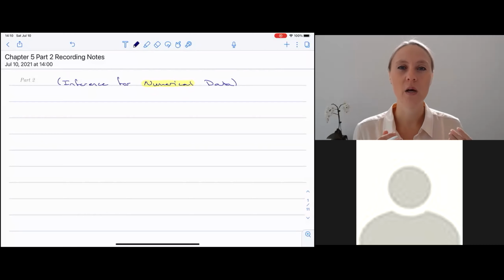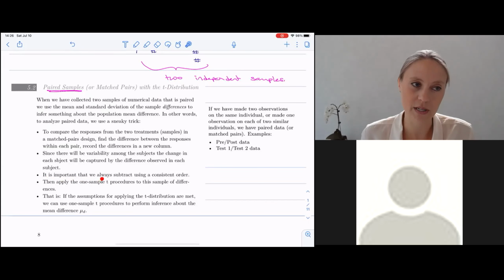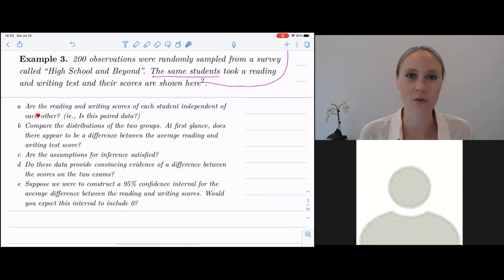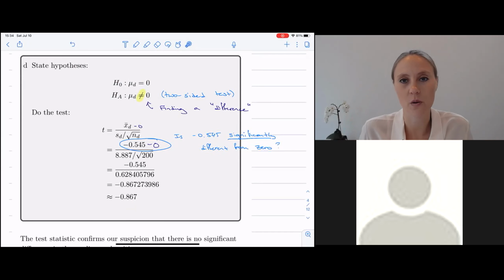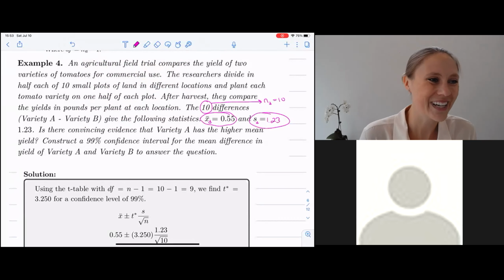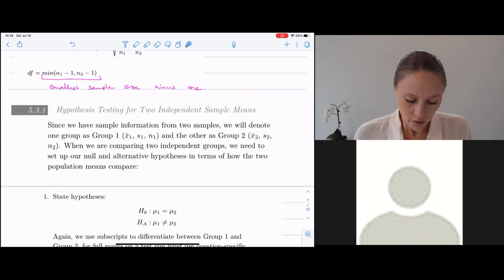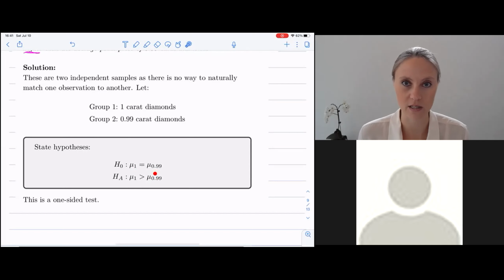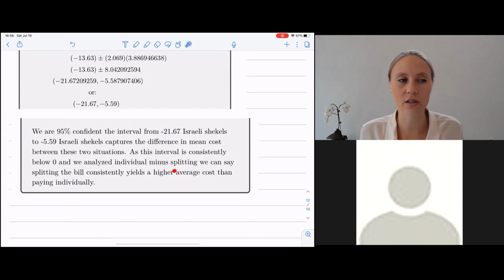Chapter 5 Part 2